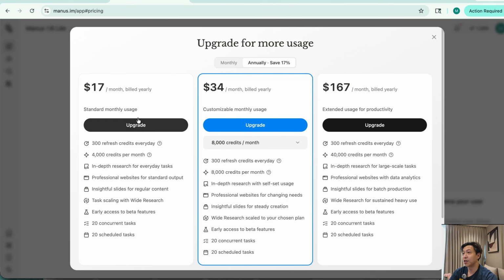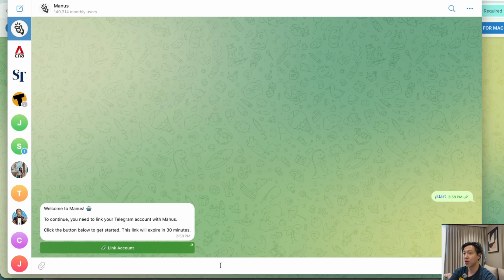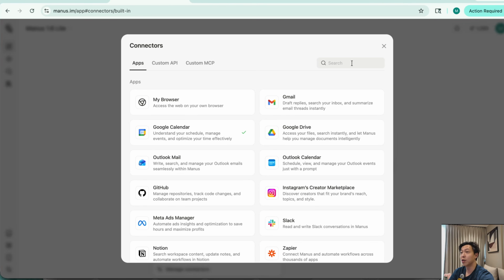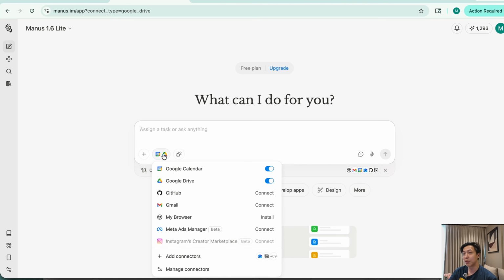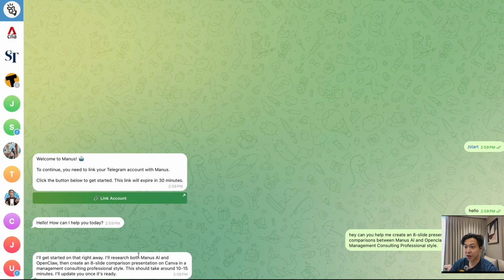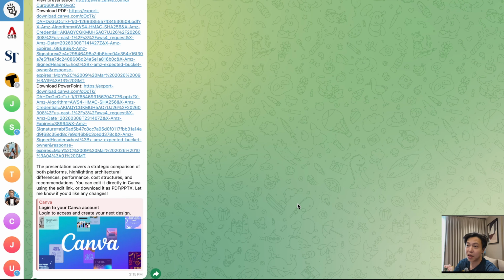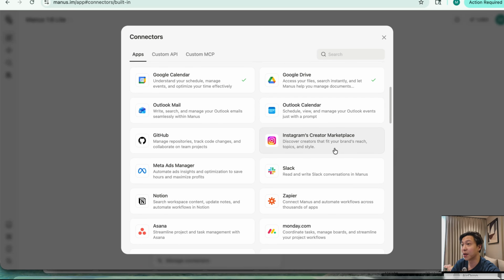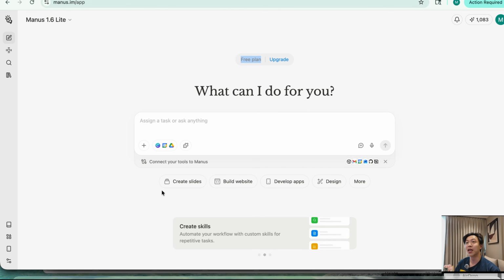Manus AI Setup in 5 Minutes (No VPS, No Code, Better Than OpenClaw)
Manus AI vs OpenClaw (Setup in 5 Minutes): Connect Telegram, Google Workspace & Canva — No Code

In this video, we compare Manus AI vs OpenClaw and walk through a step-by-step no-code setup showing how to connect Manus to Telegram, Google Workspace, and Canva in just a few minutes.

Manus AI is emerging as a powerful Jarvis-style AI assistant that runs tasks 24/7, integrates with productivity tools, and requires no terminal or self-hosting setup, making it a strong alternative to OpenClaw / Clawdbot.

You’ll see exactly how to:
• Set up Manus AI (free plan)
• Connect Telegram as your AI command interface
• Integrate Google Workspace tools like Gmail, Drive, and Calendar
• Connect Canva for automated design generation
• Generate an AI presentation directly from Telegram
• Schedule recurring AI tasks
• Explore additional integrations like Zapier, Notion, Meta Ads tools, HeyGen and more.

We also discuss why Manus may be safer and easier than self-hosting OpenClaw, especially if you’re new to AI agents.

OR

TIMESTAMPS
00:00 Manus AI vs OpenClaw – Which AI Agent Is Better?
00:38 Why Choose Manus AI Over OpenClaw (Safety & Simplicity)
01:29 Manus AI Sign Up & Free Plan Overview
02:10 Connect Telegram to Manus AI (QR Code Setup)
03:15 Connect Google Workspace (Drive, Gmail & Calendar)
05:04 Connect Canva to Manus AI (AI Design Automation)
05:42 Generate Canva Slides Using Telegram AI Commands
06:50 Custom Skills & Scheduling Automated AI Tasks
08:23 Additional Integrations (Zapier, Notion, Meta Ads, Heygen)
09:22 Manus AI Free Plan Limitations & Final Thoughts